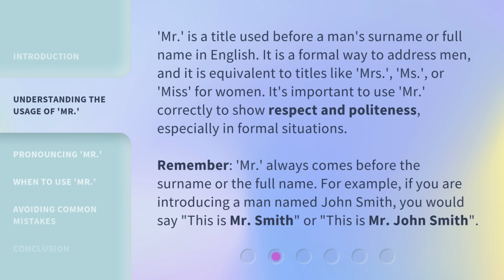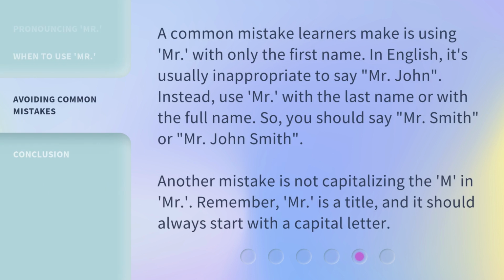Mastering English Introductions: Using 'Mr.' Correctly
Mastering English Introductions: Using 'Mr.' Correctly • Learn how to use 'Mr.' correctly in English introductions to show respect and maintain formality. This video covers pronunciation, when to use it, and common mistakes to avoid. Perfect for English language learners!

00:00 • Introduction - Mastering English Introductions: Using 'Mr.' Correctly
00:35 • Understanding the Usage of 'Mr.'
01:18 • Pronouncing 'Mr.'
01:40 • When to Use 'Mr.'
02:11 • Avoiding Common Mistakes